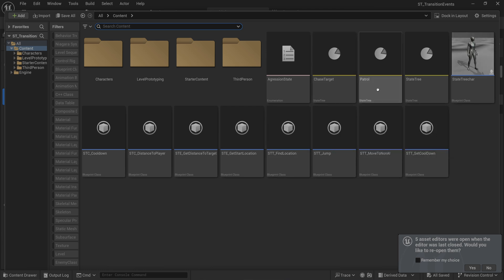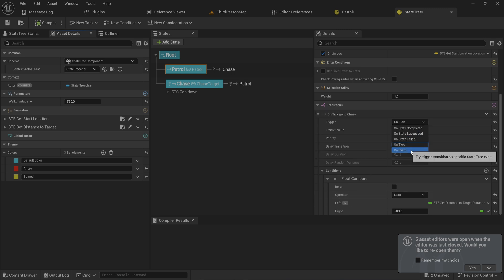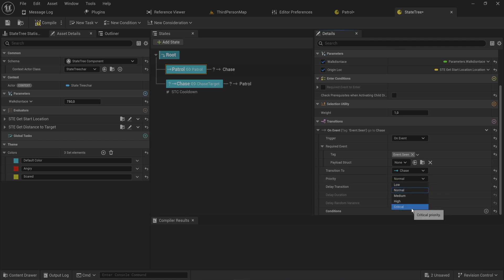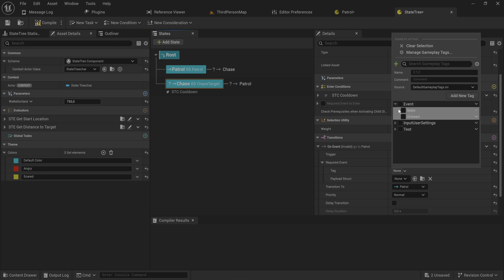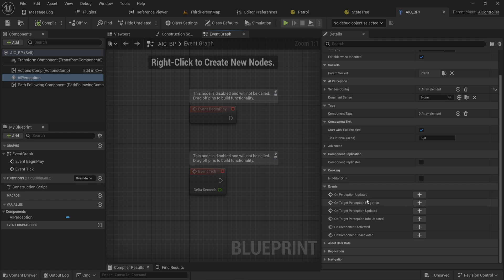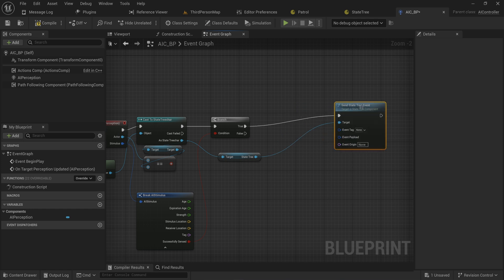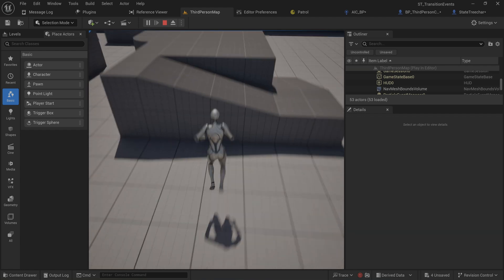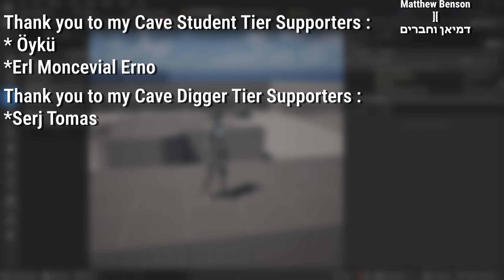State Transition Events - State tree course #8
State trees take the best of behavior trees ands State machines and combine them into 1 grand new system. It's main use is A.I. behavior but you can use this for a lot more than just that. In this course we'll go over all the important features and how to use them with the context of building A.I.